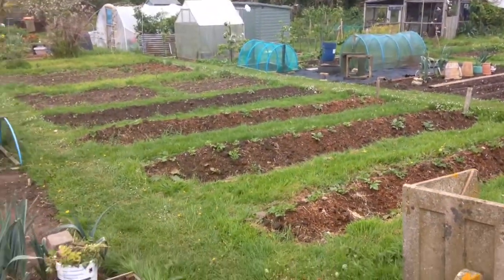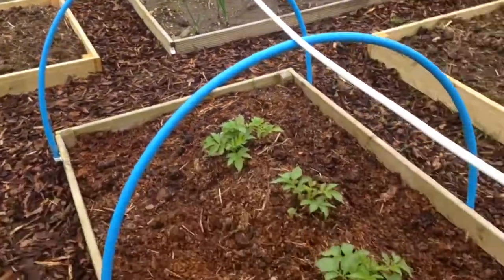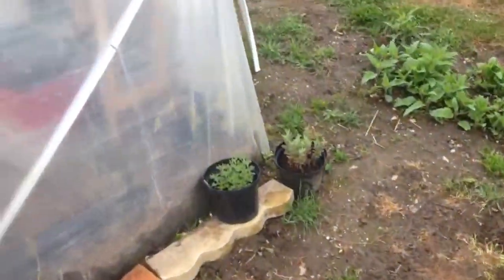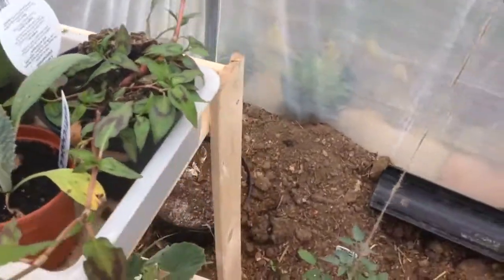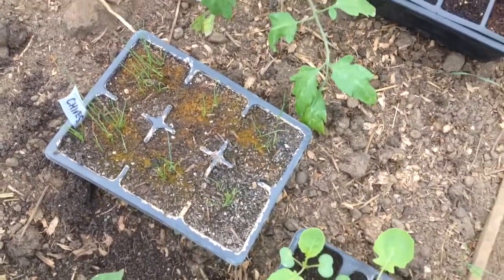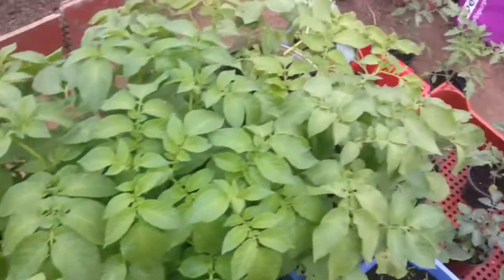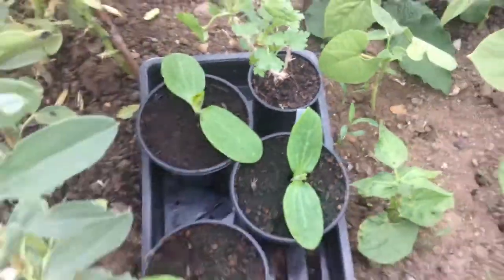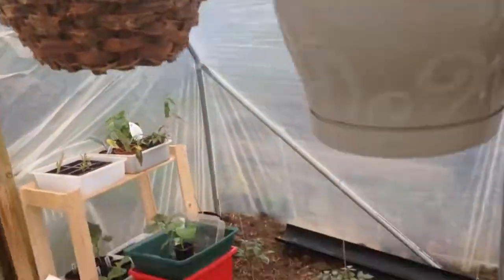The Weekly Update: Mark's Sussex Allotment Ep 23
The weekly look around.